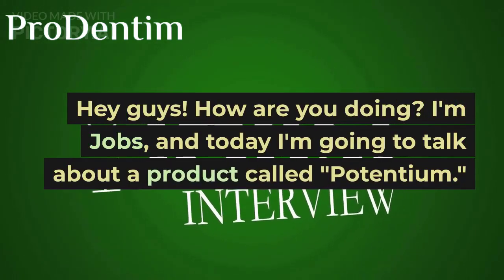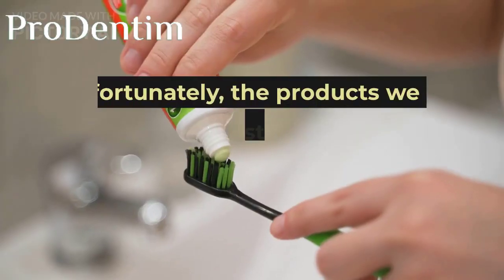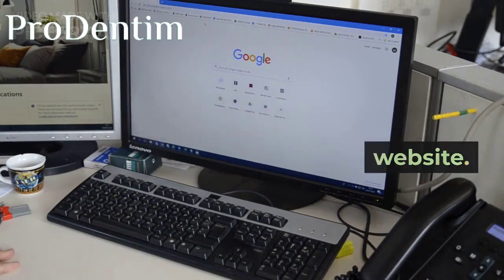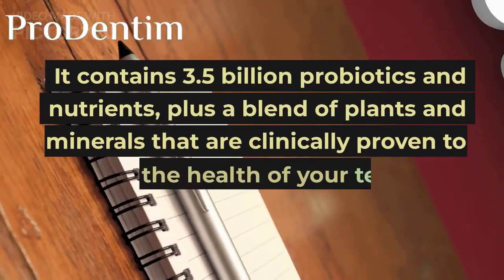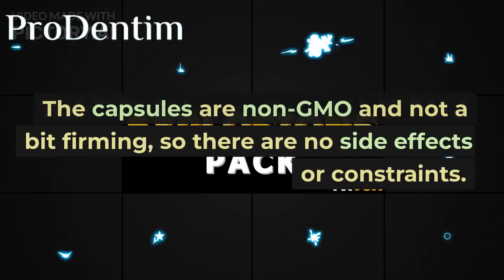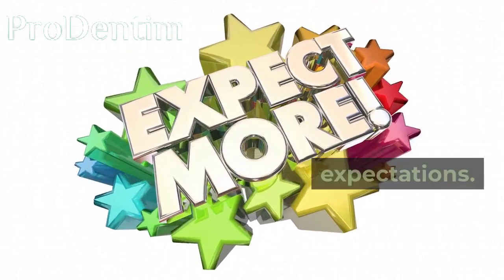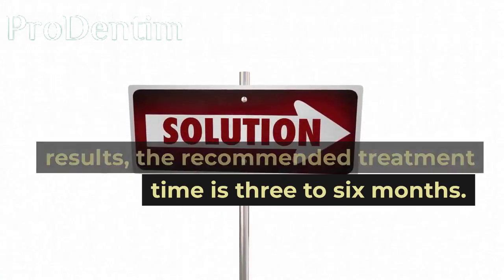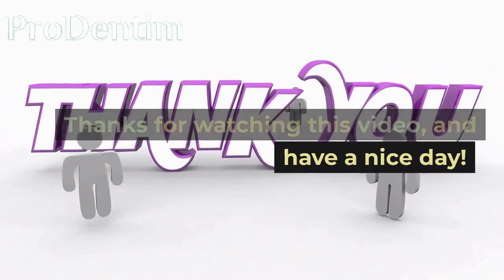Potentium Honest Detailed Review || Prodentim Dental Health Supplement Review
The video is a review of the dietary supplement Prodentim, which is designed to support the health of teeth and gums by repopulating the mouth with good bacteria. The supplement is made with natural ingredients and is clinically proven to be safe. The video provides a warning to be careful when purchasing the product and emphasizes the importance of taking the supplement regularly to see results. The supplement is only available on the official website, and the manufacturer offers a 60-day money-back guarantee. The recommended treatment time is three to six months, and the video recommends purchasing the larger package for better and long-term results.